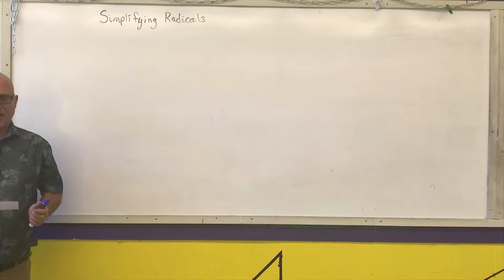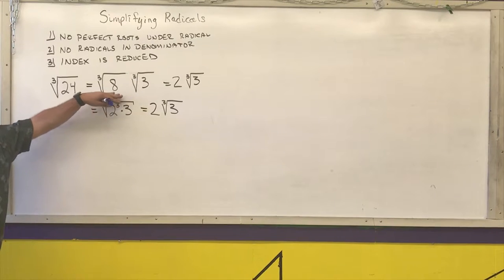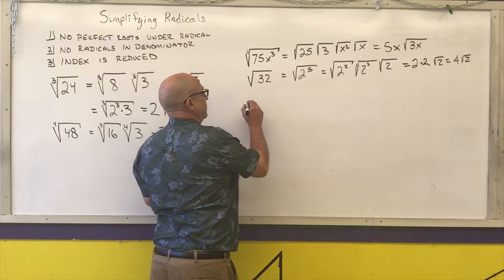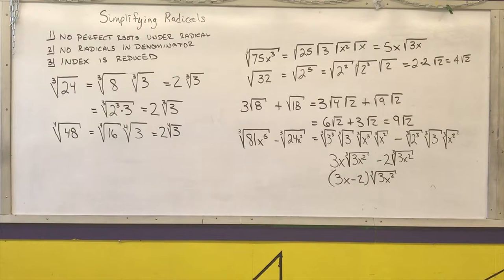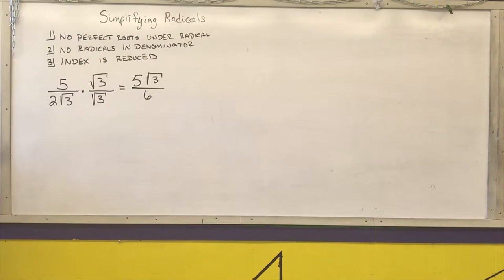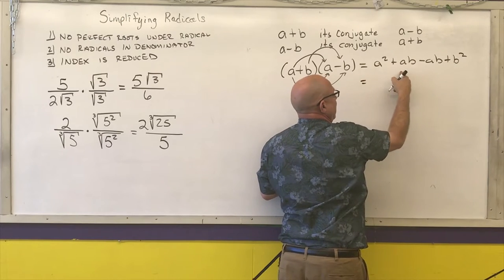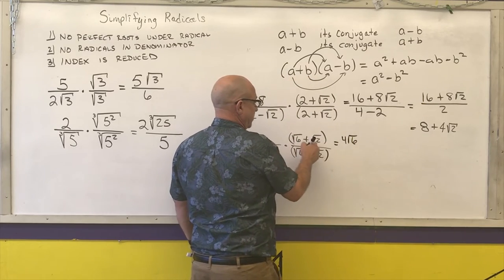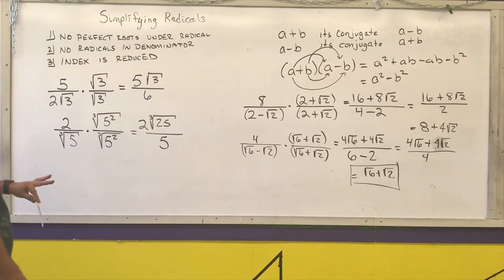M111-P-010 Review: Simplifying Radicals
College Algebra review of simplifying radicals.